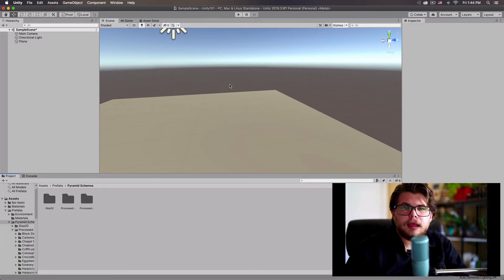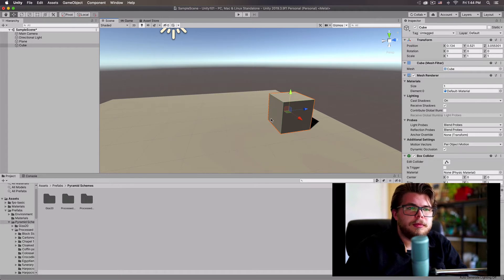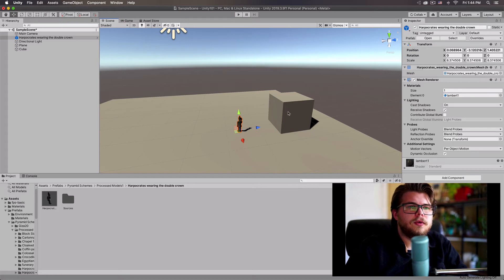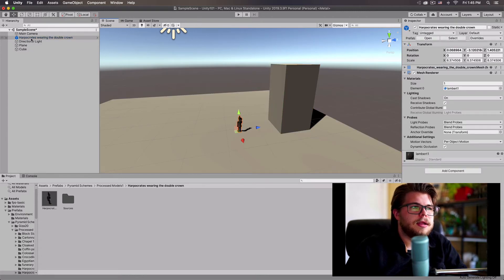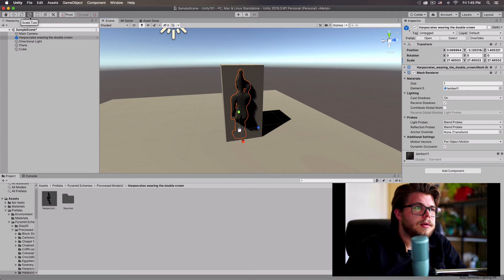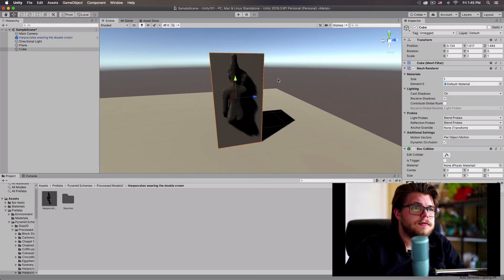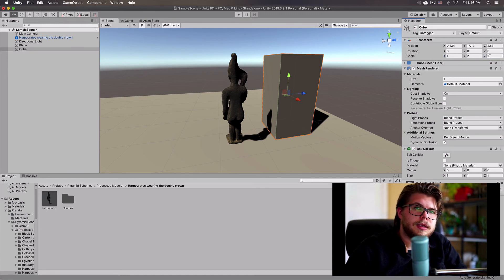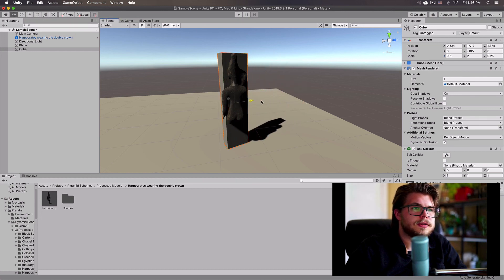Measuring in Unity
A quick trick on how to use primitive objects to measure in unity.